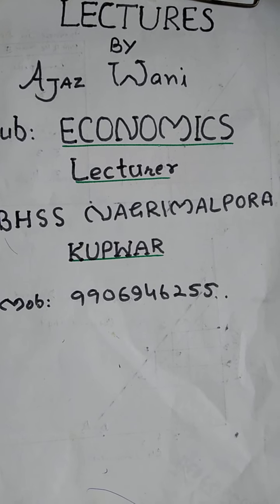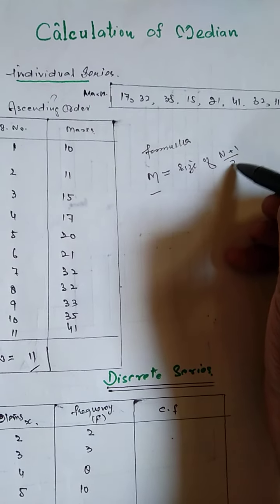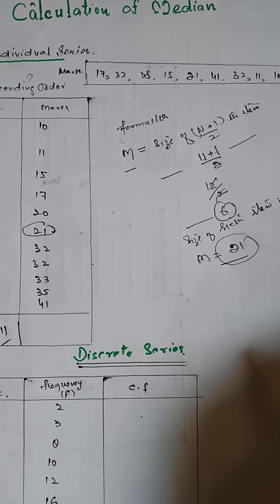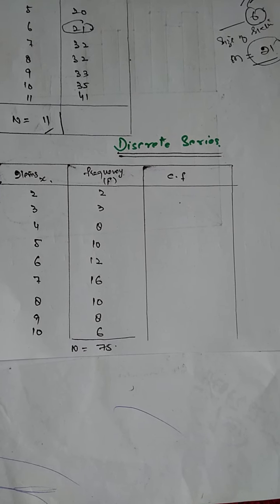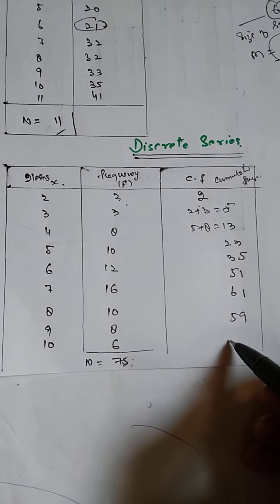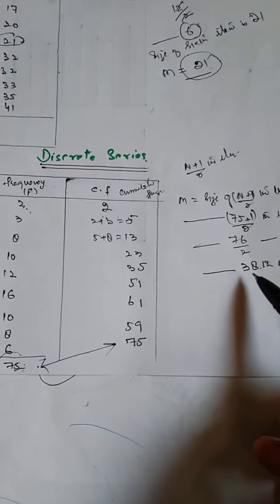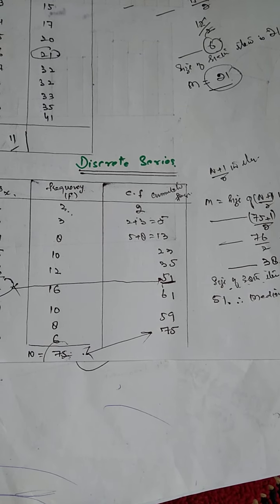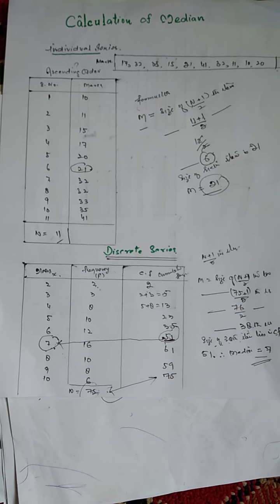Lectures of Ajaz Wani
Calculation of Median